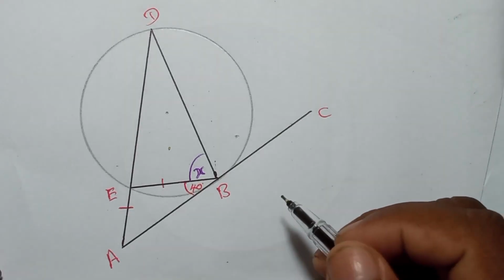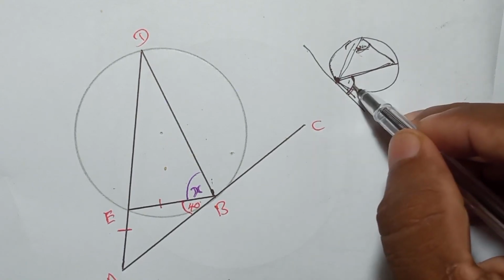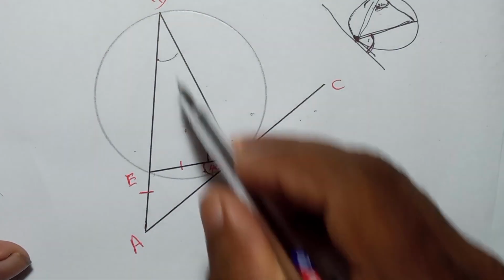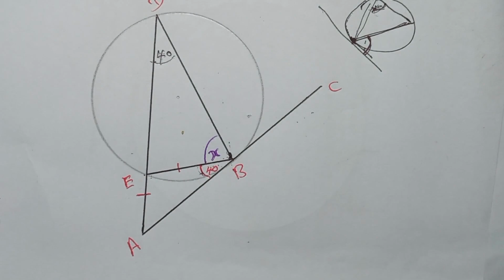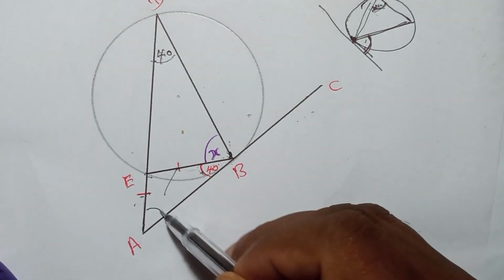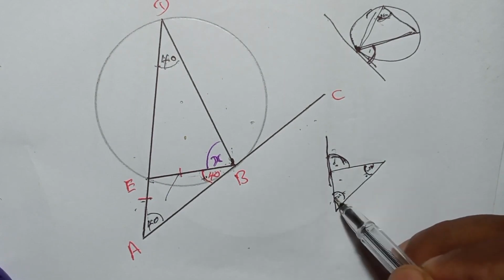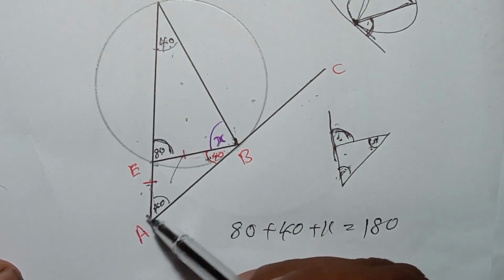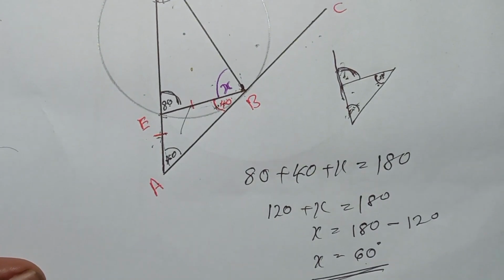Geometry Model Question 10 for IGCSE Mathematics Students